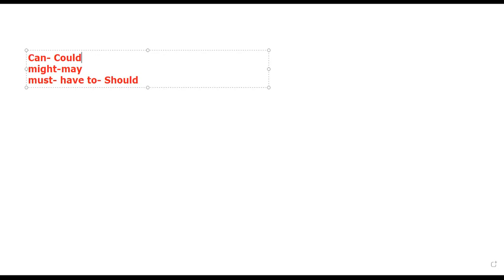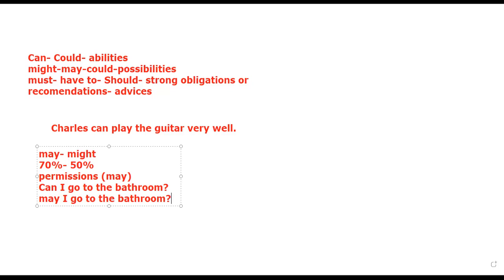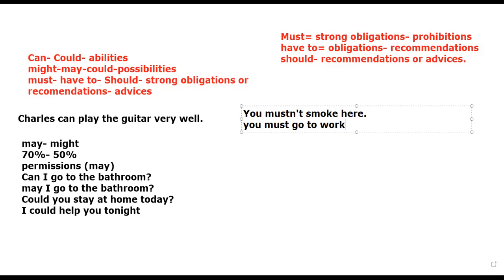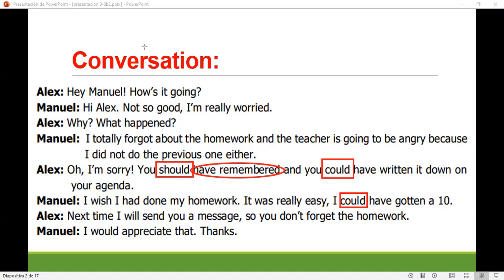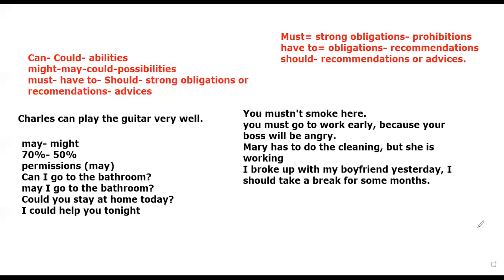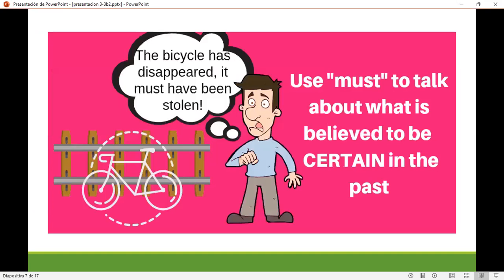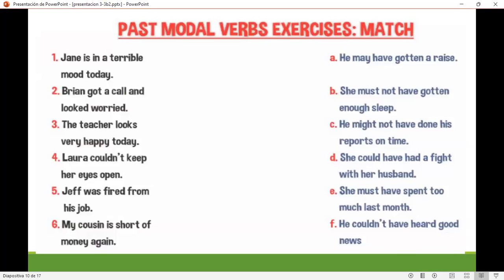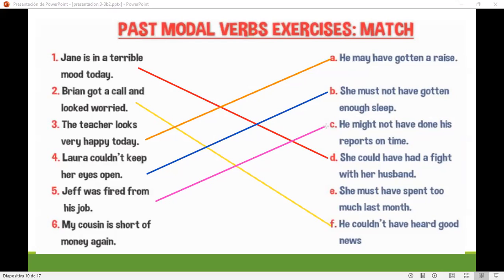3b2-Saturday 13th-class 3- past modal verbs